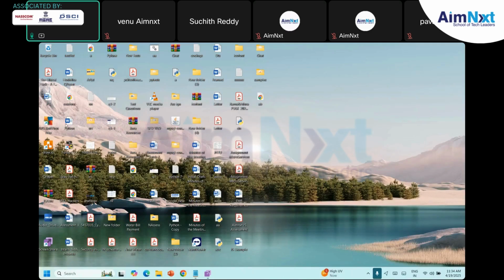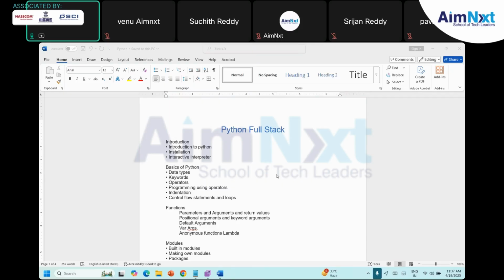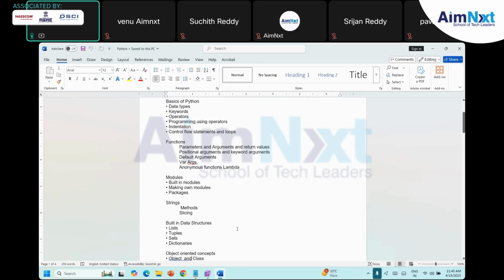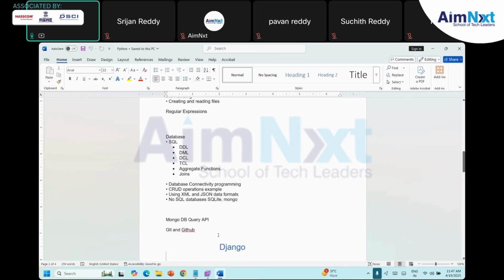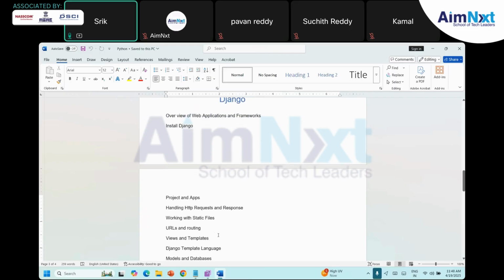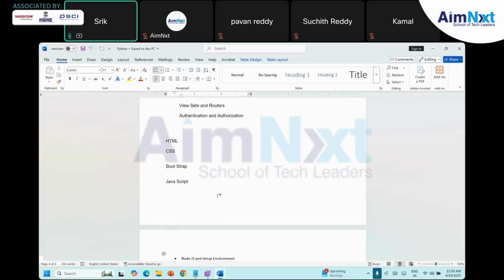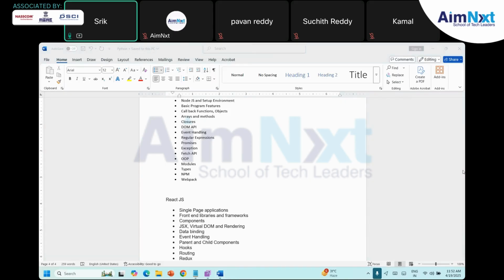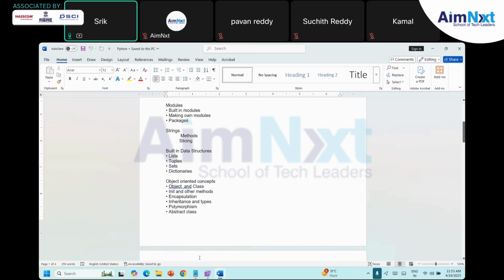Zero to Hero in Python Full Stack – With Real Projects!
💥 Master Python Full Stack Development with Real-Time Projects & 100% Placement Assistance!
This course is designed for beginners, non-tech backgrounds, and working professionals who want to launch a career in web development using Python, Django, React, and modern tools.

📘 Course Highlights: ✔ Python Programming (Core + OOPs)
✔ MongoDB + MySQL
✔ Real-Time Projects + Portfolio Building
✔ Interview Training & Placement Drives

📍 Training by industry experts | Offline + Online Modes Available
🎓 Start your coding journey with AimNxt – School of Tech Leaders!